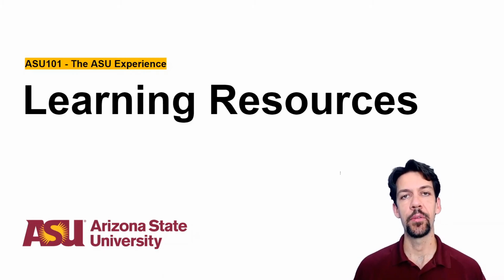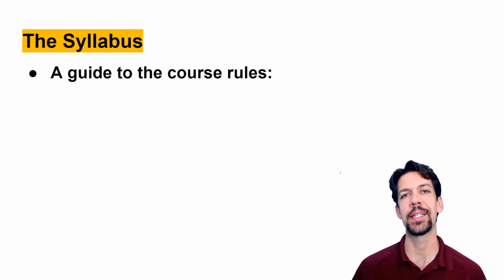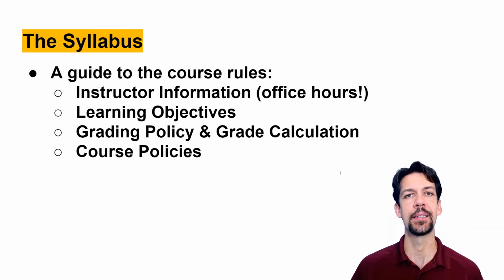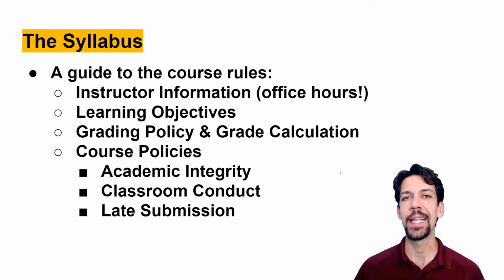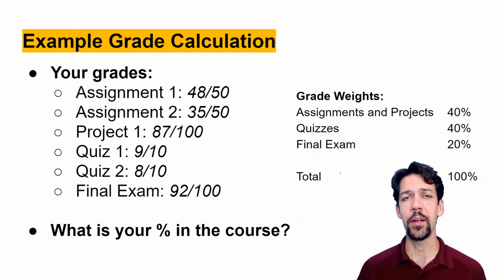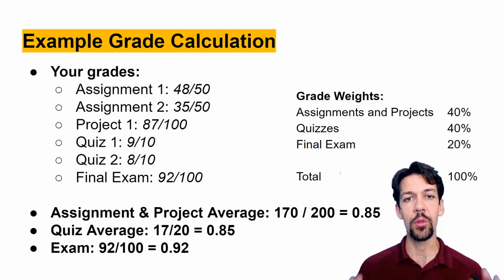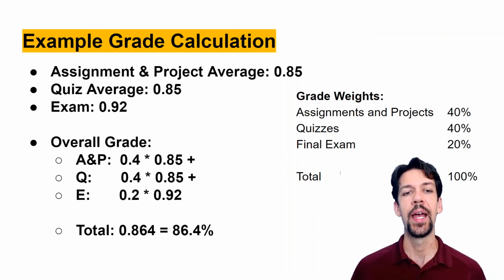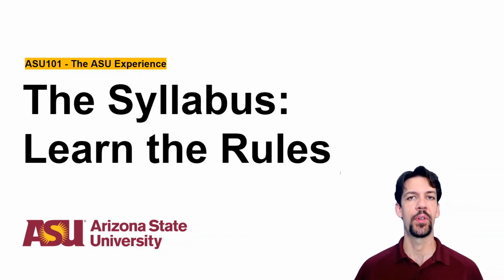ASU101 - Learning Resources - Syllabus